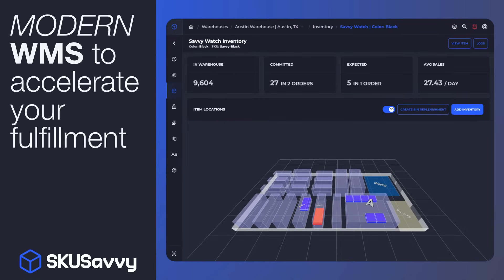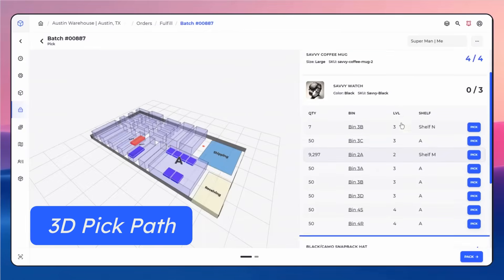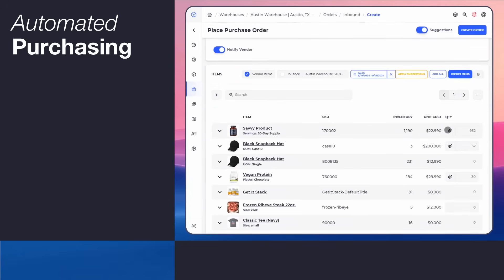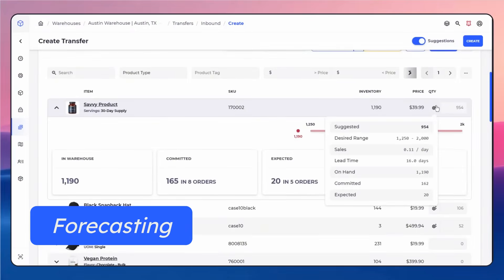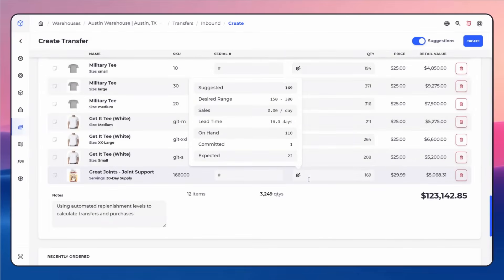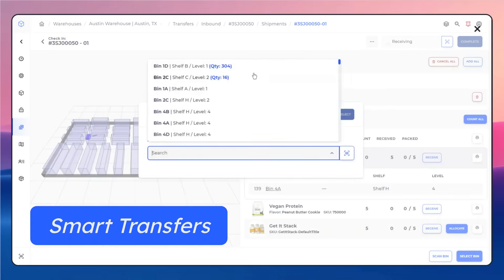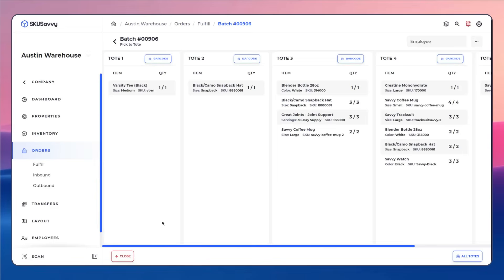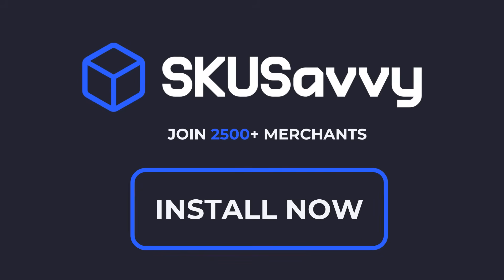Introduction to SKUSavvy WMS Built for Shopify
Unlock the power of seamless inventory and warehouse management with SKUSavvy! In this 2-minute video, discover how SKUSavvy transforms logistics for small to medium-sized businesses. Here’s what’s included:

🗺️ Visual Warehouse Mapping: See your warehouse like never before with an intuitive, map-based interface. Visualize inventory, track product movement, and optimize space with ease.

📦 Smart Order Processing: Streamline picking, packing, and shipping with guided pick paths and automated packing recommendations, reducing errors and saving time.

📊 Real-Time Inventory Management: Stay on top of your stock with live updates, accurate tracking, and detailed reports to keep operations running smoothly.

🌐 Multi-Channel Order Syncing: Connect your sales channels, including Shopify and more, to manage all your orders in one place and ensure a consistent fulfillment experience.

🚛 Integrated Shipping Options: Compare rates, print shipping labels, and manage carriers directly from the platform, saving on costs and speeding up delivery.

🔍 Powerful Analytics: Gain actionable insights into order trends, inventory turnover, and productivity with advanced analytics to fuel better decisions.

🧠 Intelligent Forecasting & Purchasing: Stay ahead of demand with smart forecasting tools and built-in purchasing capabilities to ensure you’re always stocked appropriately.

🛒 Replenishment Between Warehouses & Stores: Manage inventory transfers seamlessly between locations to maintain optimal stock levels everywhere.

🚶‍♂️ Smart Pick Routing: Reduce pick times with optimized routes through your warehouse, improving efficiency and order accuracy.

🔄 Customizable Workflows: Tailor SKUSavvy to your specific needs with flexible rules for inventory replenishment, order prioritization, and shipping configurations.

📈 Scalable Pricing for Growing Businesses: Enjoy a tiered pricing model starting at $0 for up to 49 orders a month, then just $0.25-$0.06 per order with costs scaling as your business grows.

With SKUSavvy, save time, cut costs, and make managing your warehouse a breeze. Whether you’re scaling your e-commerce business or streamlining operations, SKUSavvy is your ultimate logistics partner.